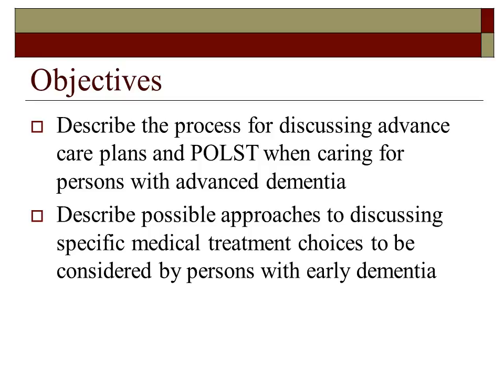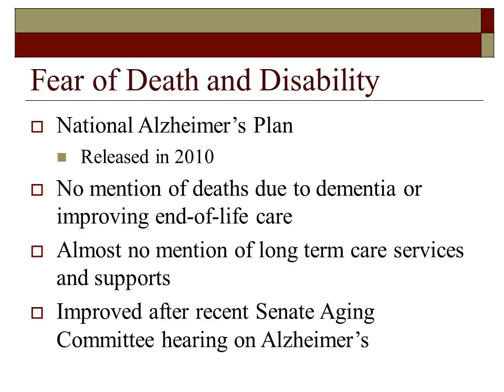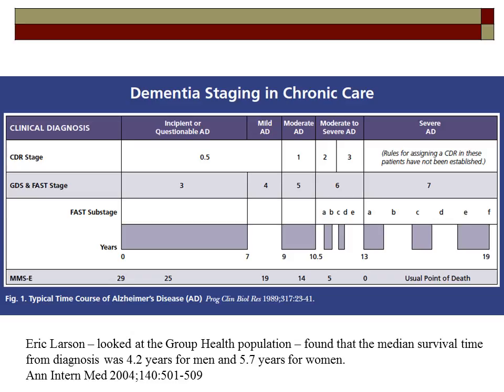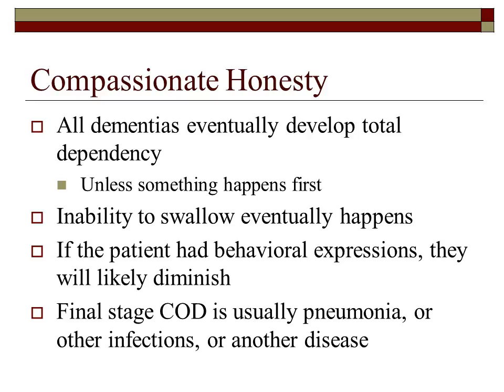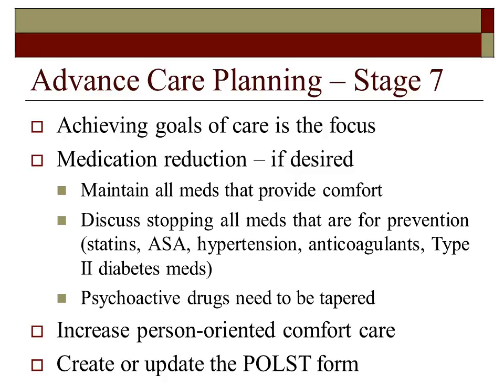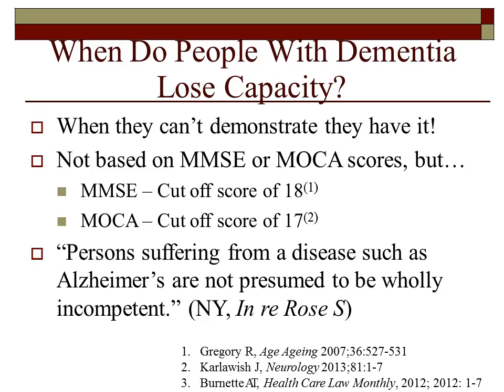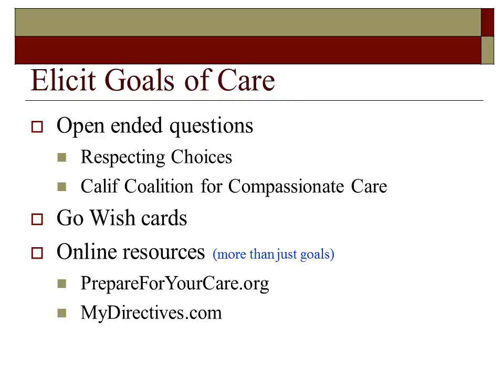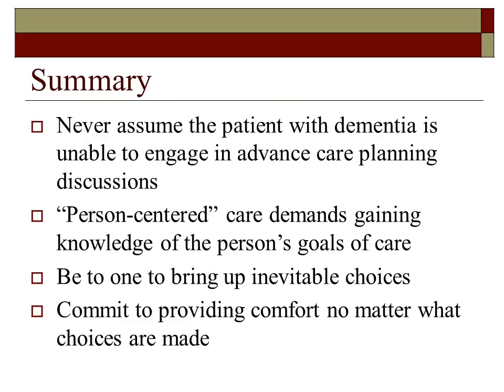The Role of POLST in the Care of People with Dementia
Presented by Kenneth Brummel-Smith, MD
Charlotte Edwards Maguire Professor of Geriatrics
Florida State University College of Medicine